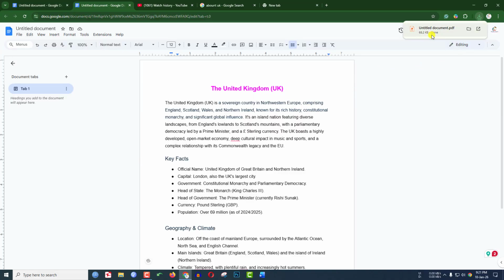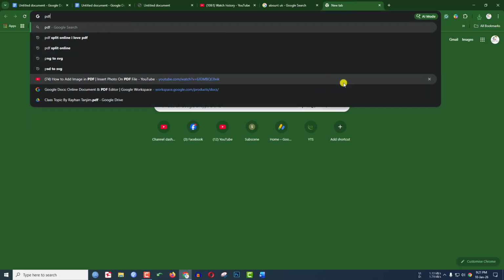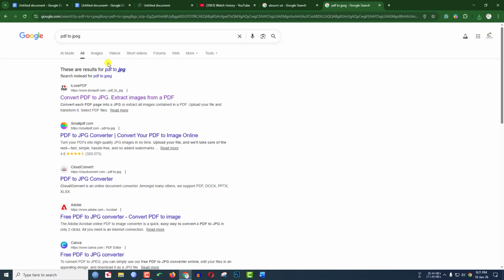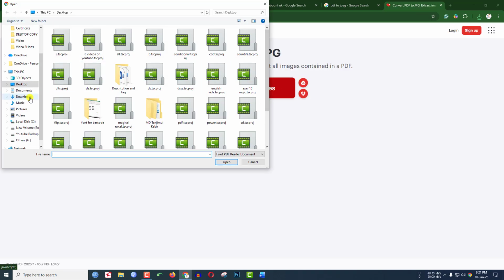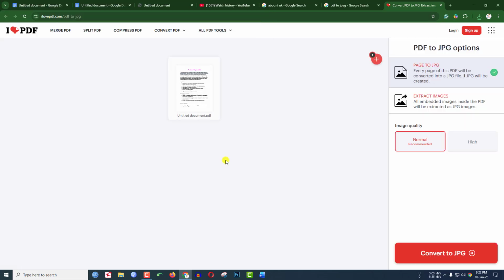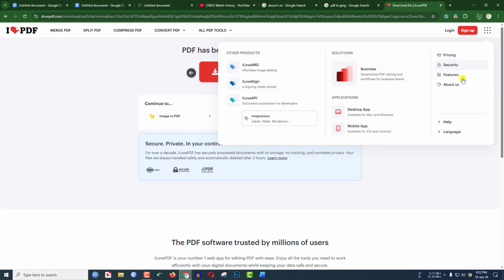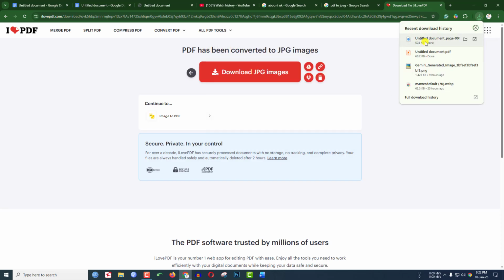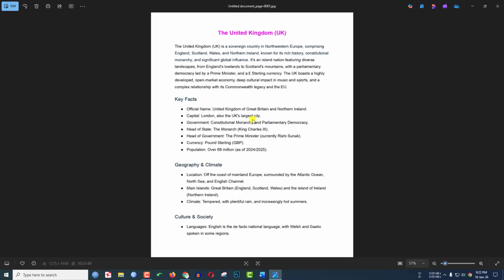How to Convert Google Doc to JPG — Fast & Easy Method!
This quick guide shows how to convert any Google Doc file into a JPG image without losing formatting. Ideal for printing, presentations, social media, or sharing document pages as pictures.